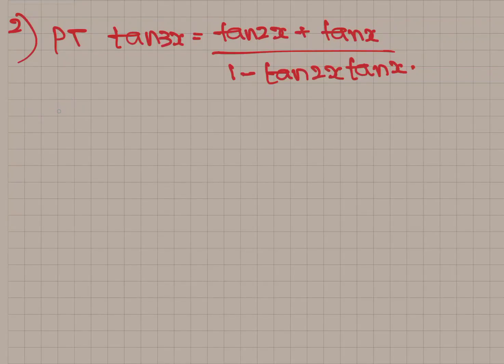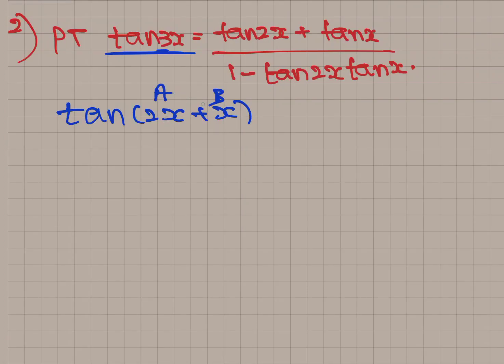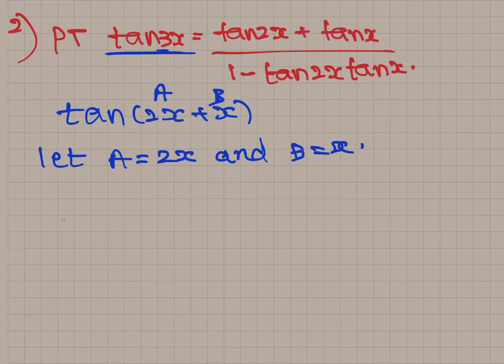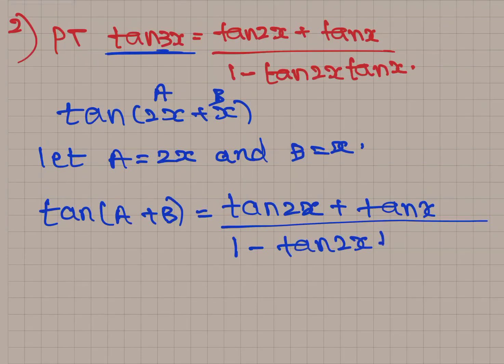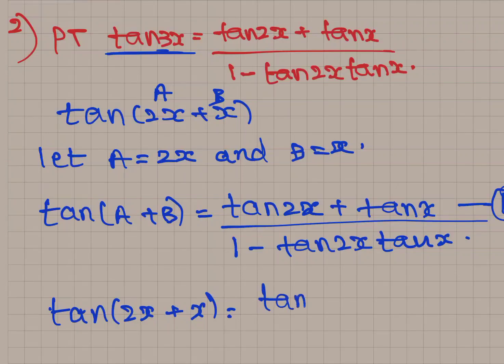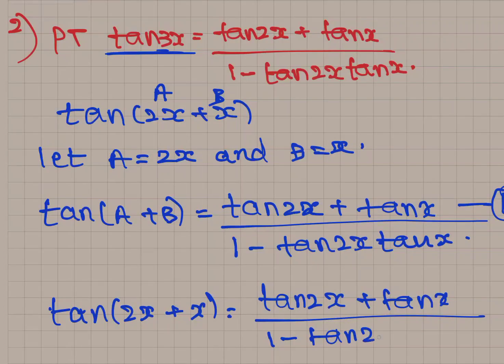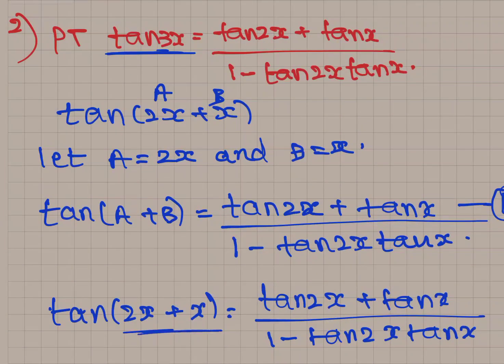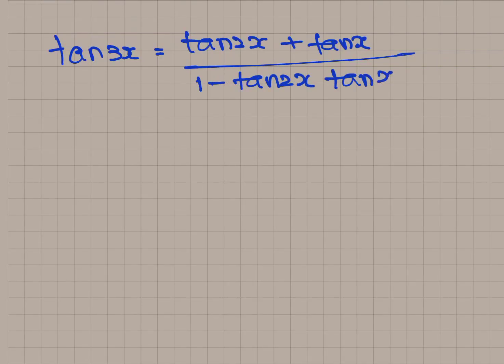11th most important question for final exam 2026 (Trigonometric Functions)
Important Identity Proof for Exams
In this video, we prove an important Trigonometric Identity:

tan 3x = (tan 2x + tan x) / (1 - tan 2x tan x)

This question is very important for:
• Class 11 Trigonometric Functions
• Identity-based proof questions

In this solution, we use:
✔ tan(A + B) formula
✔ Proper substitution method
✔ Step-by-step simplification

Watch till the end for a clear and easy explanation.